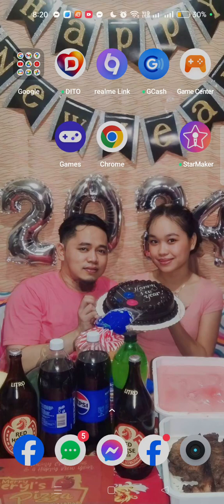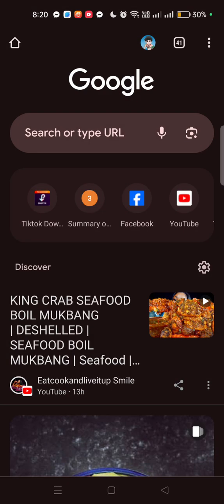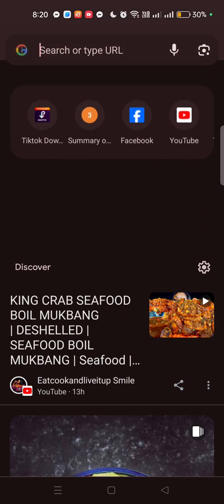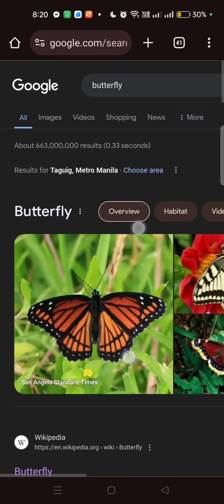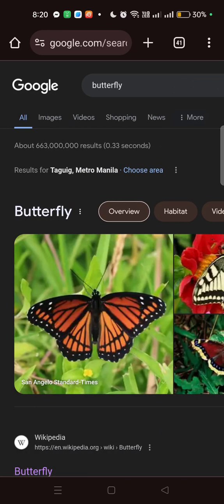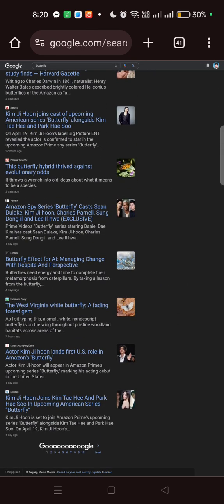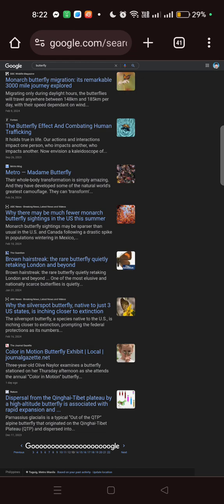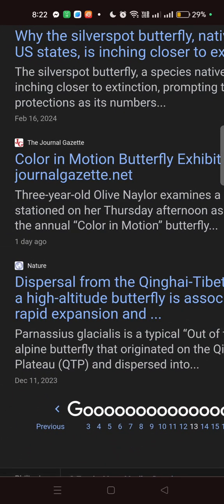OA 102, BSOA 2E, GROUP 2 BLAZO